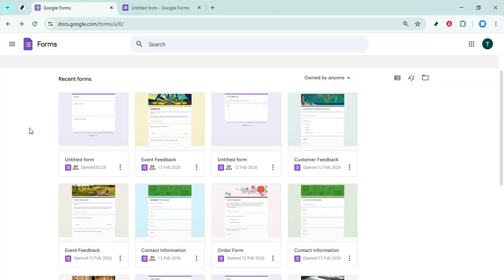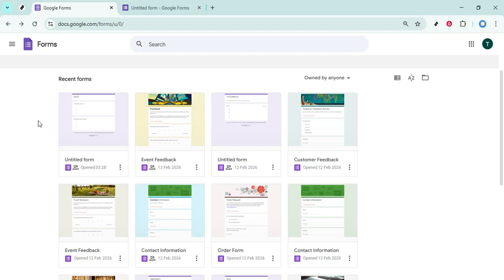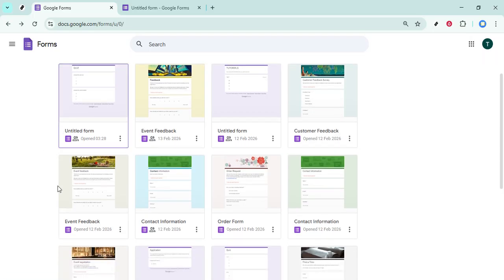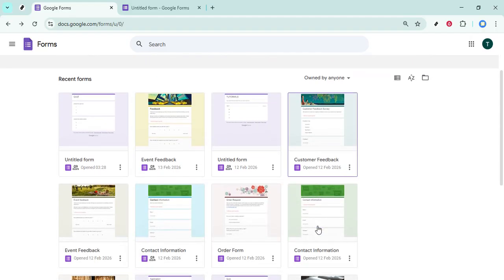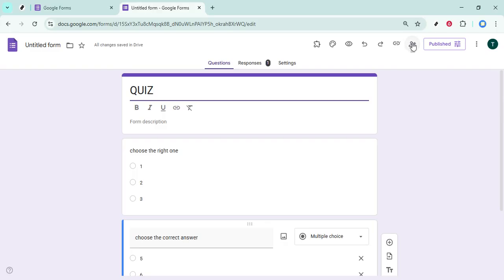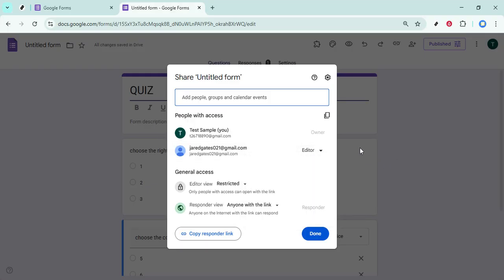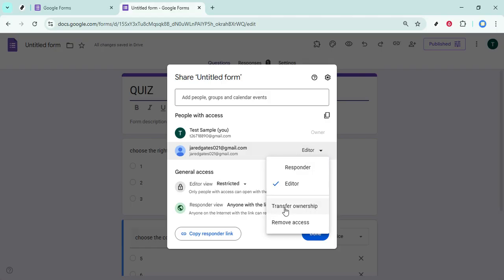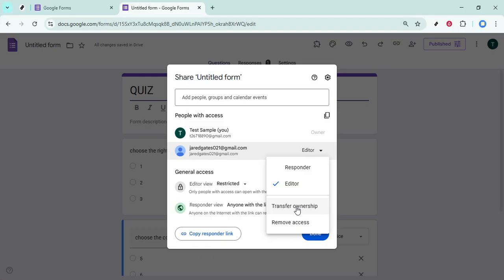How to Change Google Form Owner 2026 (Full Guide)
In this tutorial, we will walk you through the process of changing the owner of a Google Form with ease. Understanding how to change Google Form owner is essential for managing access and collaboration on your projects effectively.

By the end of this video, you'll gain the knowledge and confidence to successfully transfer ownership of your Google Forms. This straightforward process will enable you to enhance team collaboration and ensure that the right individuals have the necessary access. Watch till the end to master this important skill!